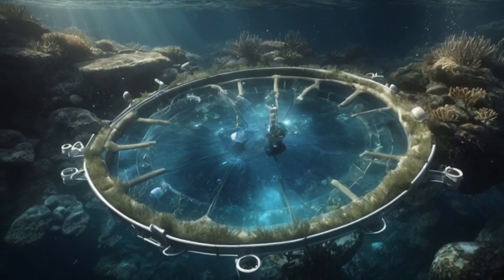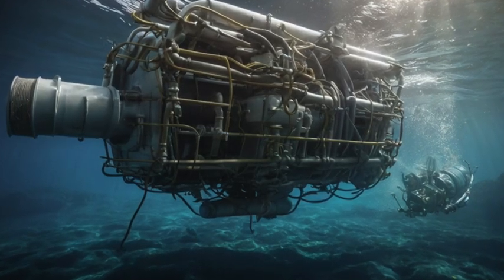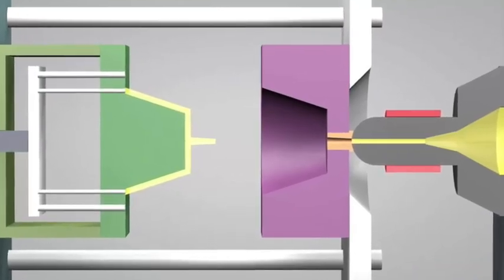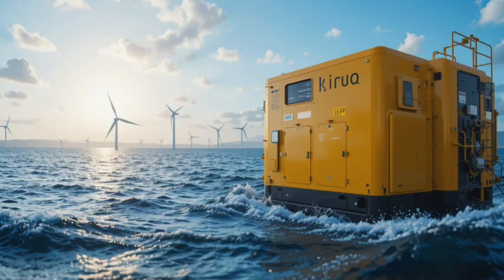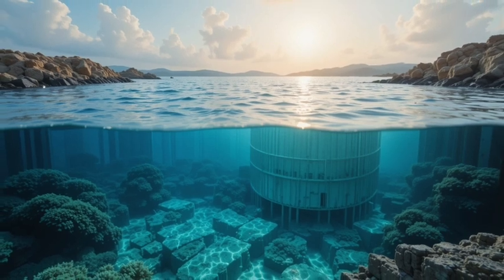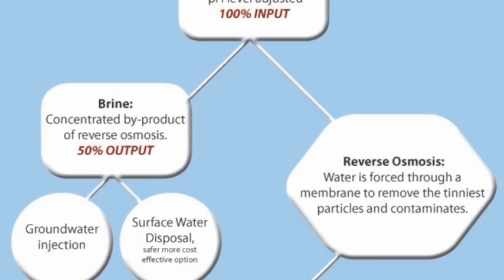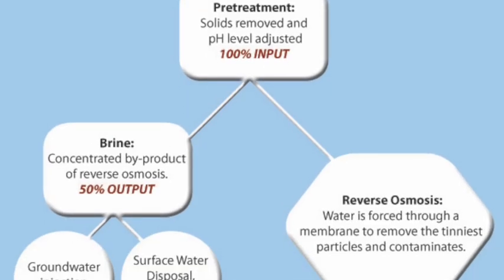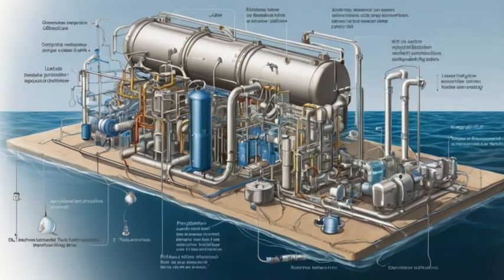Deep-Sea Desalination Technology Can Solve The World's Water Crisis !!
What if the ocean's depths held the solution to the world's expanding water crisis? The concept of converting saltwater into potable freshwater has long been dogged by exorbitant expenses, ecological issues, and energy-intensive procedures. But a new technique called deep-sea reverse osmosis (DSRO) is changing the rules. This method provides a more environmentally friendly and energy-efficient method of producing freshwater by utilizing the tremendous natural pressure present at ocean depths. Imagine a future in which coastal cities suffering from drought may rely less on overtaxed rivers and aquifers and instead have access to the deep sea's enormous, unrealized potential. Beyond science fiction, it is changing.